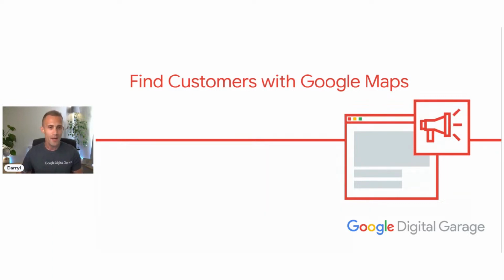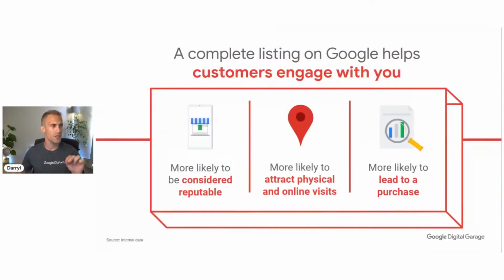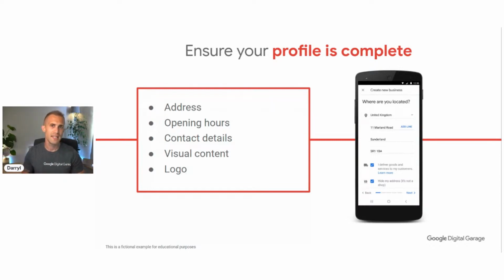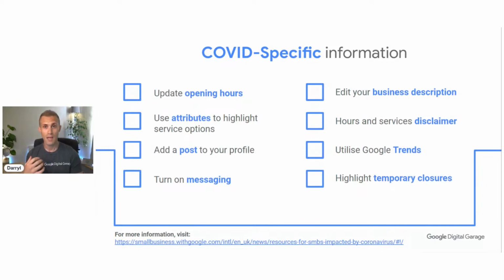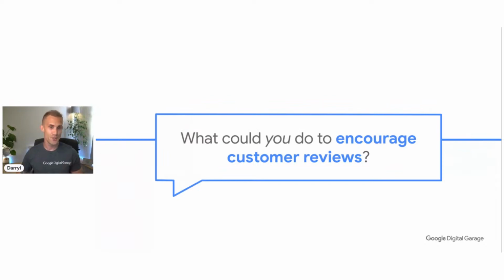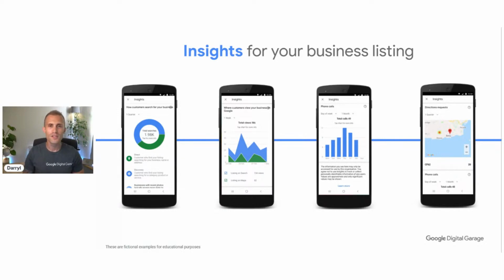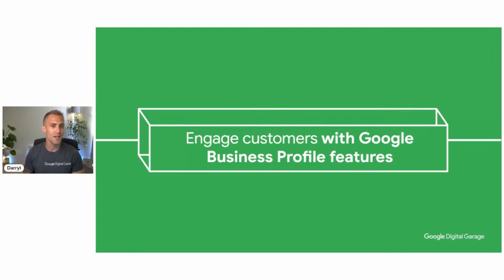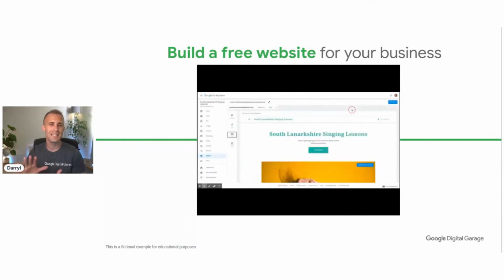Find Customers with Google Maps | Google Digital Garage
Find Customers with Google Maps
1080p
Google Digital Garage
13-09-23